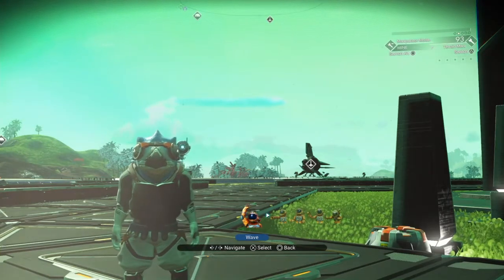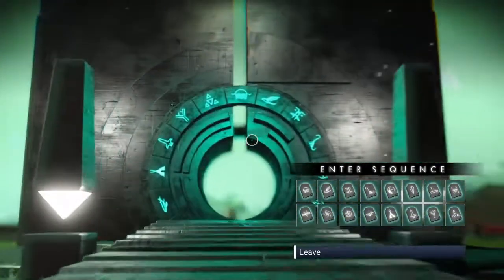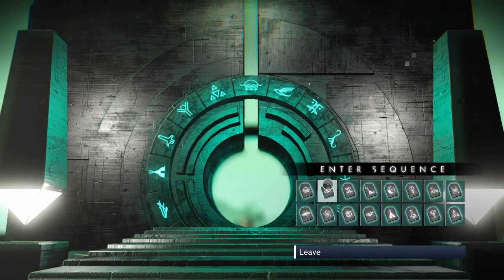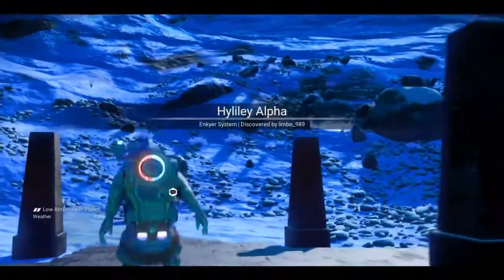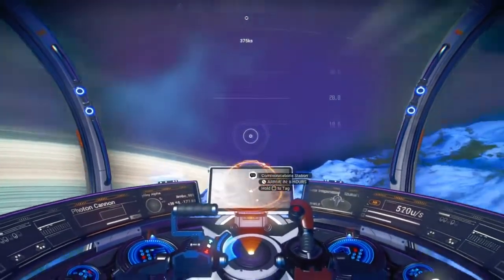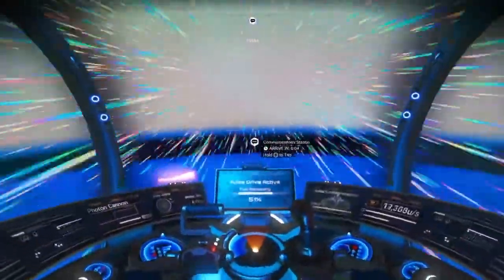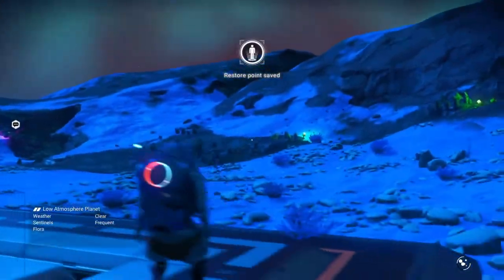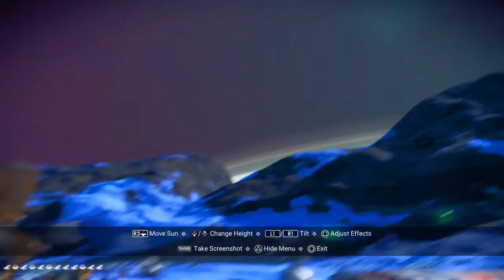No Man's Sky Exotic Ship #43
Welcome to Normog Gaming.

*Schedule* may vary due to "real life"

--Wednesday - NMS Exotic Ships

--Thursdays* every other week - Battlefield- Mayhem Mashups

--Friday - Cities Skylines

--Saturday - NMS Exotic Ships

Go check out Grogs's Channel.

Shout out to our No Man's Sky community!!! Check the channel page for listing of other awesome channels.

todays exotic found by -Bad Wolf

*Euclid Galaxy*
!!!first wave!
Go to the station and reload...if you do not see it reload again. may take a few tries